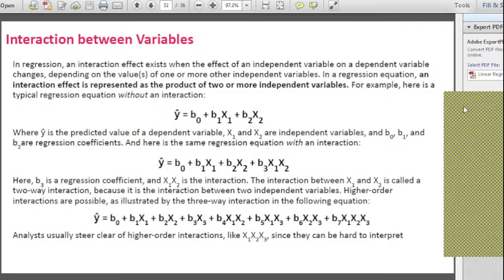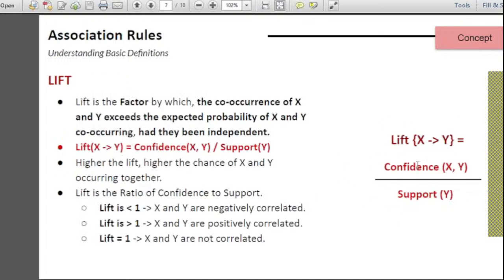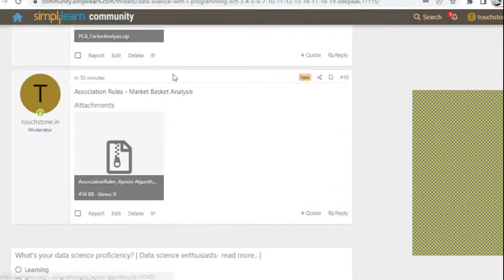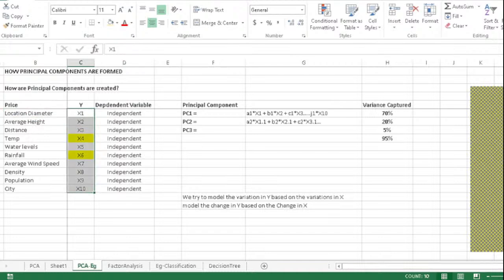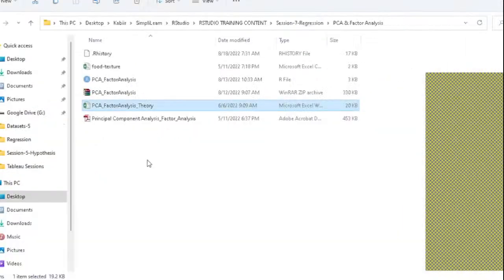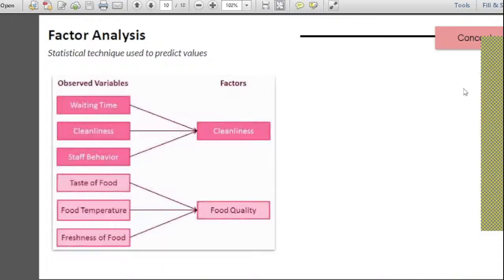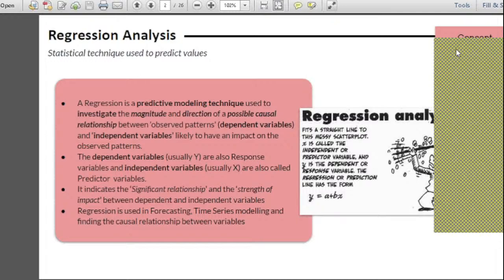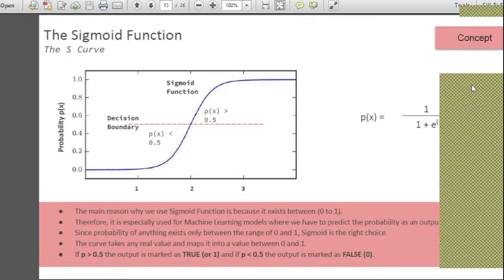data_science_with_r_programming_-20221017_1350-1_1666035011